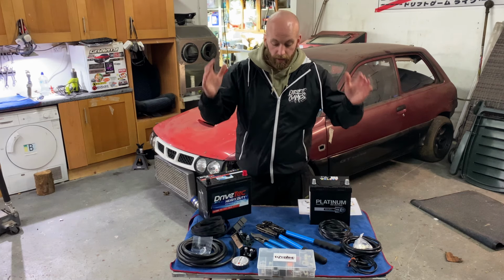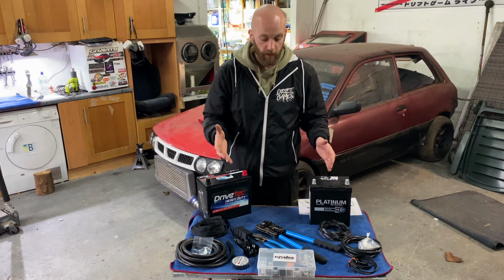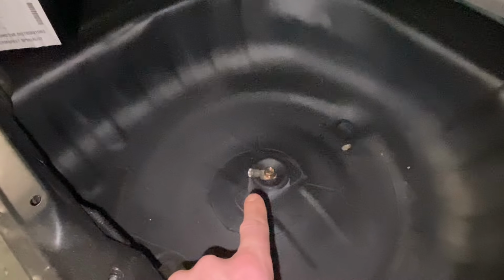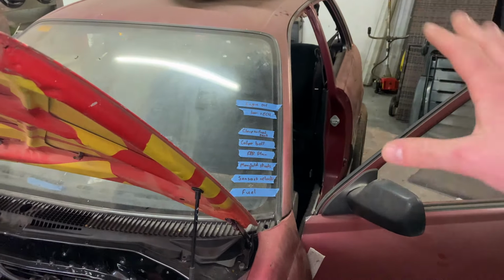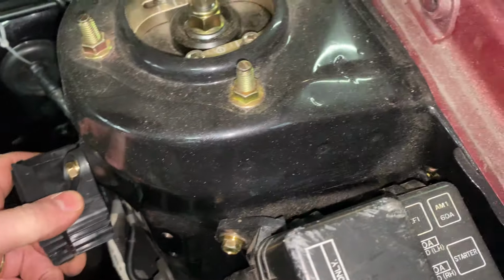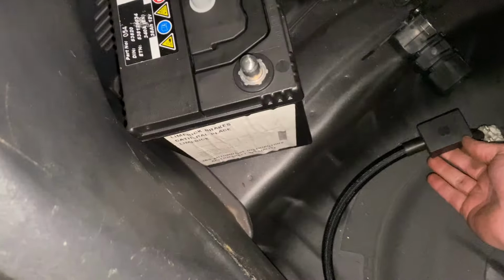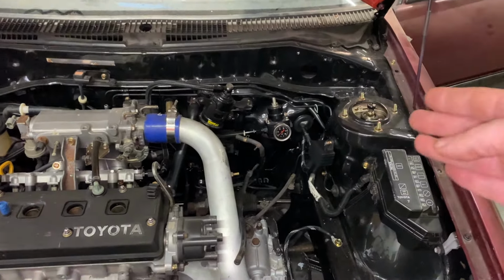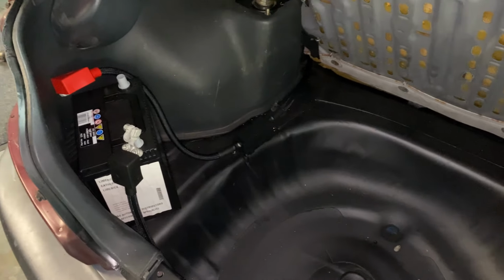Fitting a battery relocation kit to my turbo Starlet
Today i take on the job of relocating my battery in my turbo starlet,

I opted to move it into the boot, purely to tidy up my engine bay and make it less busy. Having never done this job before and never made my own cables (cutting, crimping, sleeving, heat shielding) it was a whole new experience and learning curve, but we got there. And i think it looks soooo much better.

The kit came from DZR wire, I couldn't recommend it enough if your thinking of doing this bob to your own car and here's a link to his website and Instagram

Crimping kit used

Big thanks to everyone that picked up some Joey GT merch, here's the link for you to get your own -

If you would like to check out my instagram and follow the build there (where i post more often) here is the link to my page -

 / joeryan3518